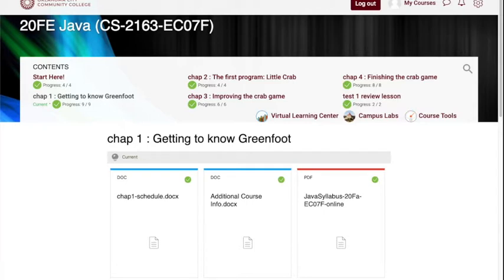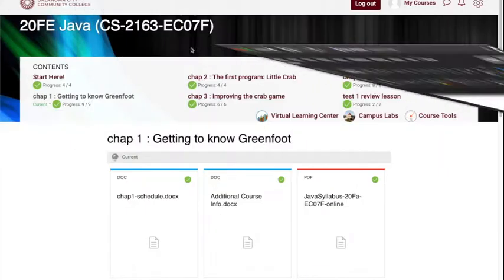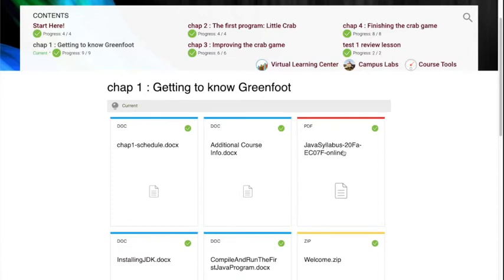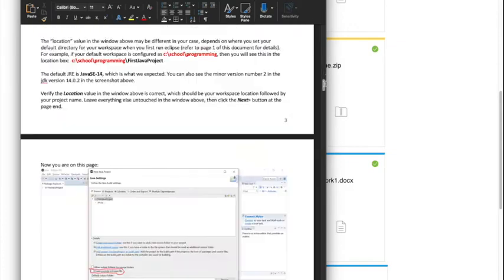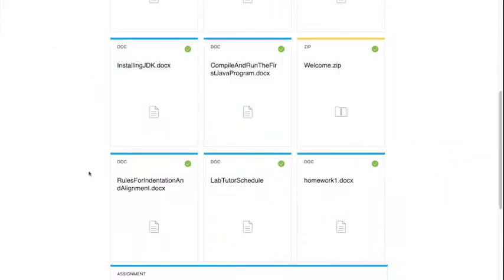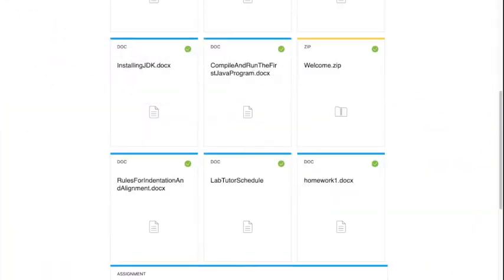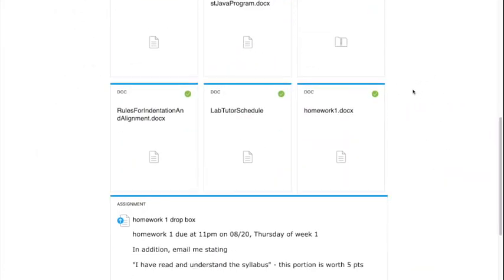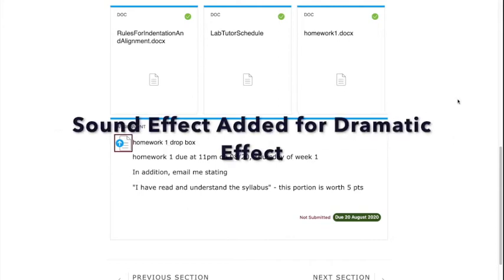chap 1 overview